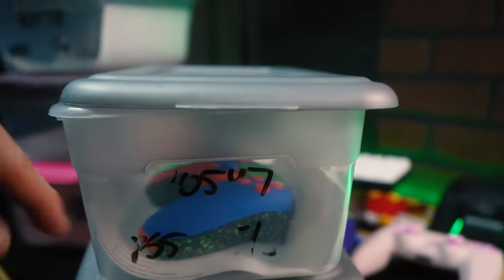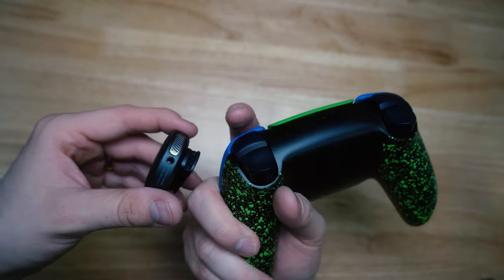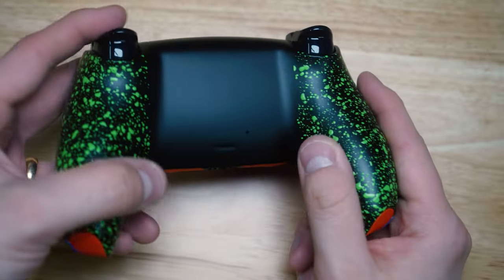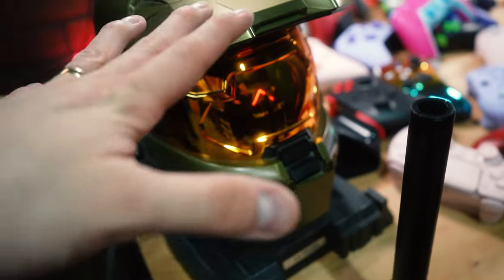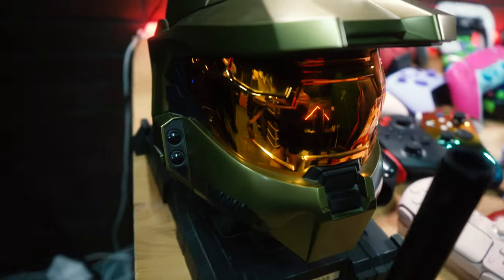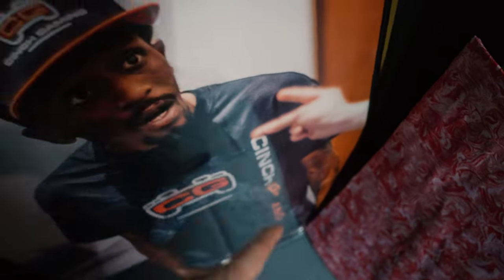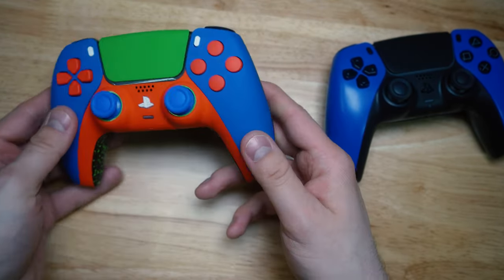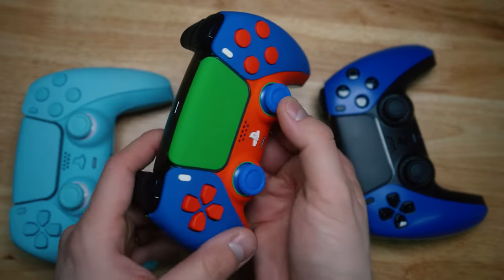Custom PS5 Order 10547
Checking out a Custom PS5 build from Cinch Gaming.

The mods featured in this video are great for FPS games like Fortnite and Call of Duty.

Mouse Triggers allow you to fire and aim down sights at the same speed as a keyboard and mouse player.

Back Action Buttons allow you to perform complex actions while keeping your thumbs on the sticks at all times. Jump-shot, drop-shot, weapon swap and reload while retaining your ability to aim.